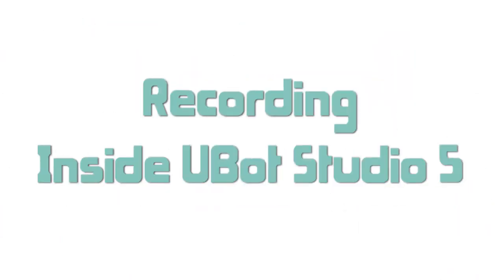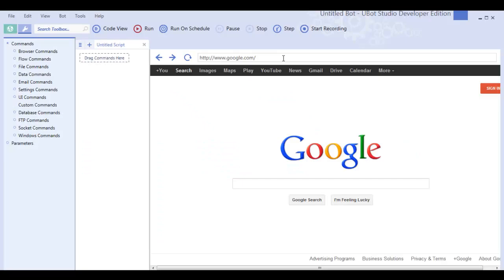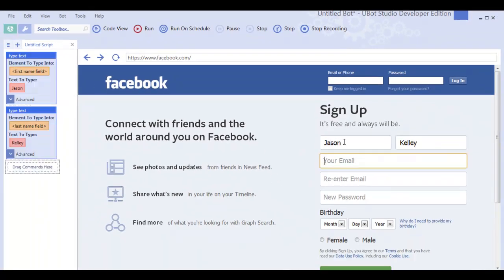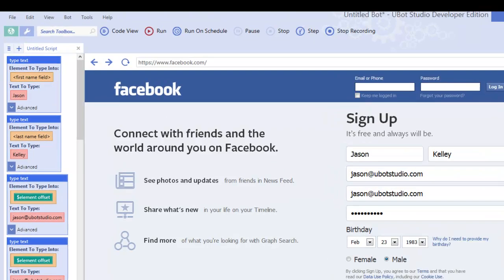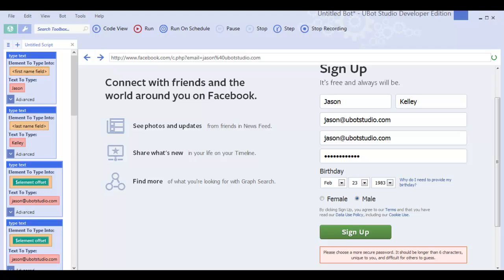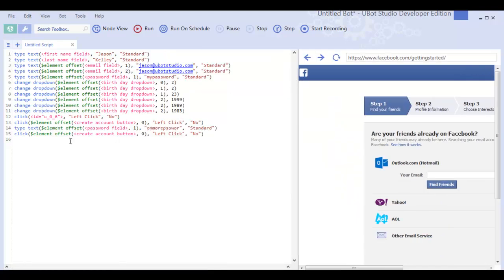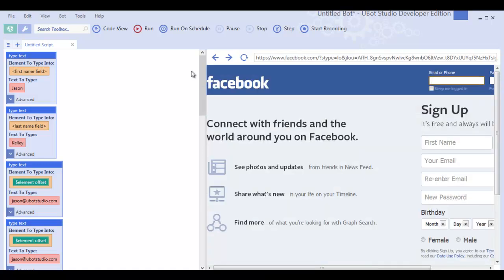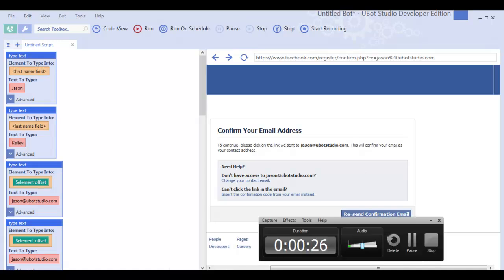The new Record feature in UBot Studio 5 is going to save marketers so much time!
Watch as I automatically build a facebook account in this demo of the exciting new record feature in UBot Studio 5. Automation software should be easy. Anything You Can Do In a Browser You Can Automate With UBot Studio!